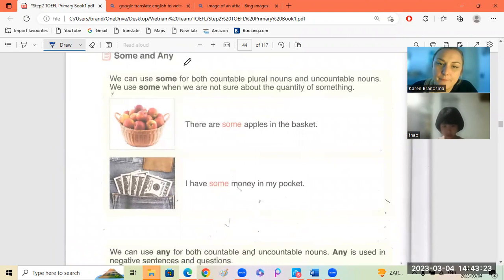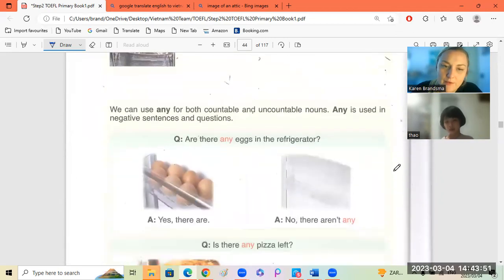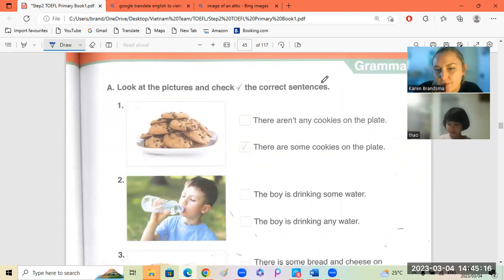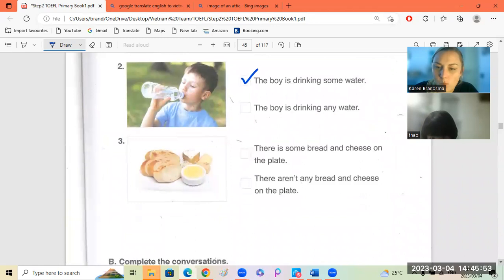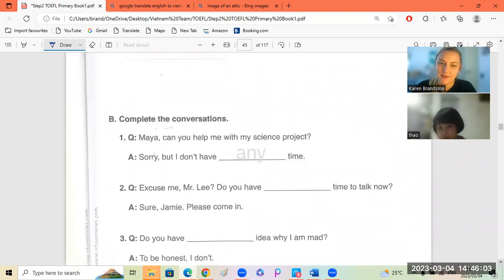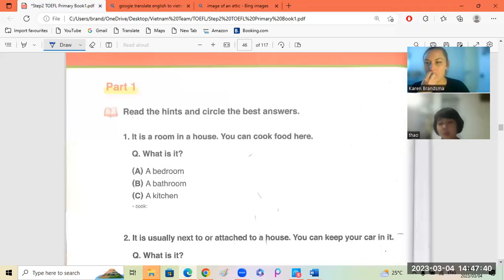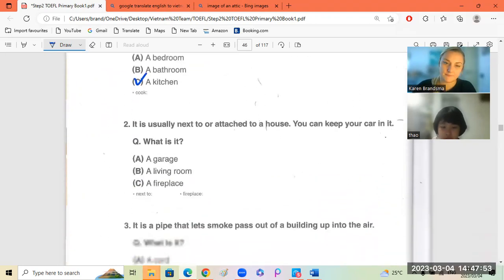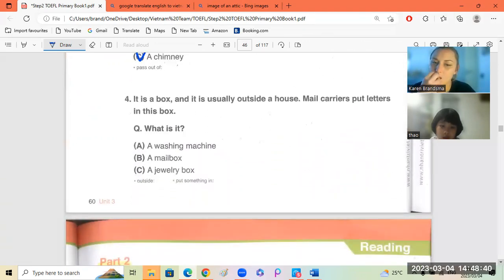TOEFL Step 2 Book 1 Khoa5e + Thanh Thao3c 04 03 2023